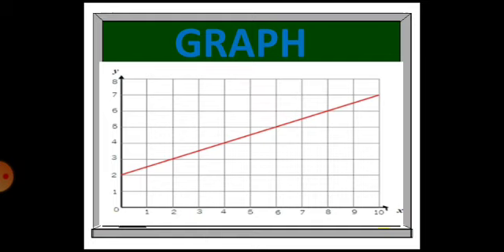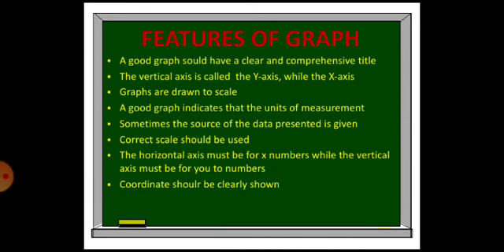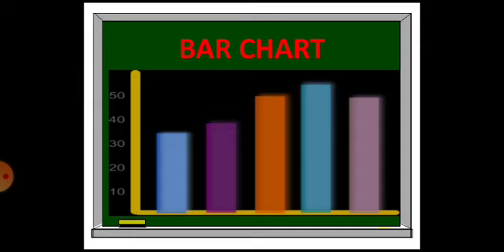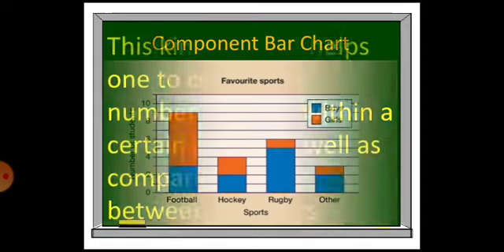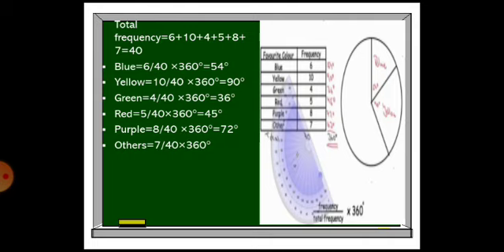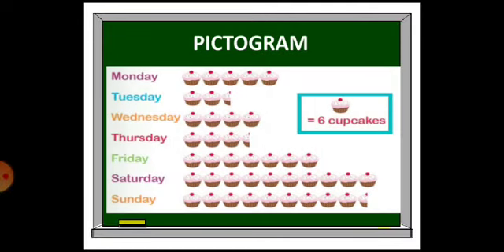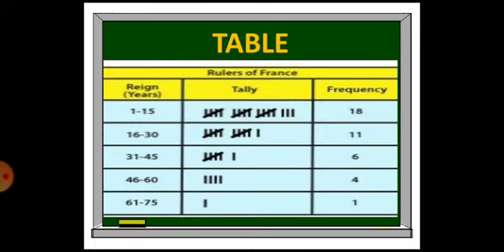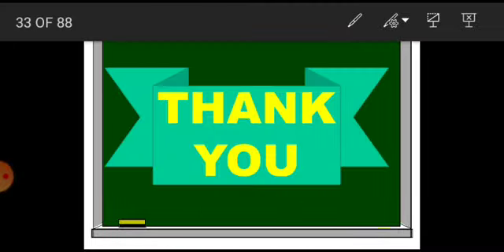Basic tools of economics analysis